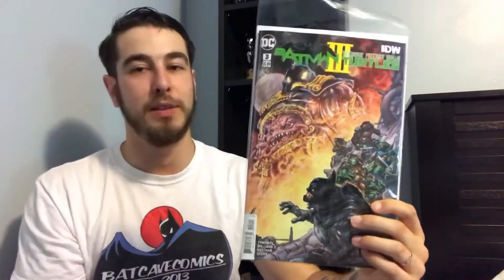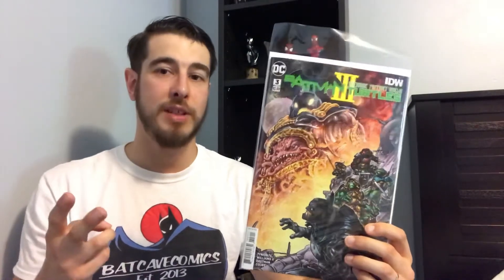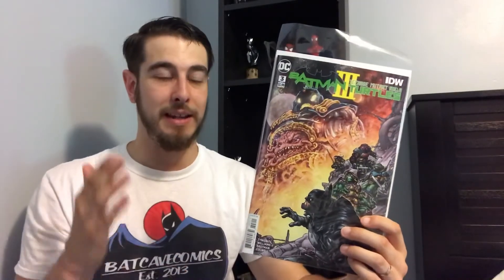NCBD Pick Up and eBay FAIL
Hey everybody, got home from work early and got to record a short video for you guys. Today I show you my not so very hefty NCBD haul. Plus, I unbox a eBay fail. On my part...